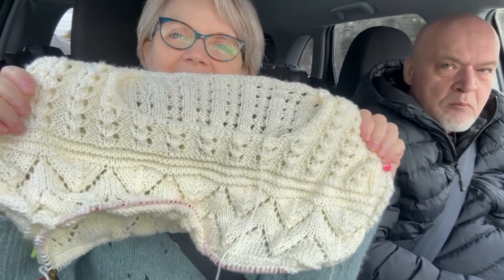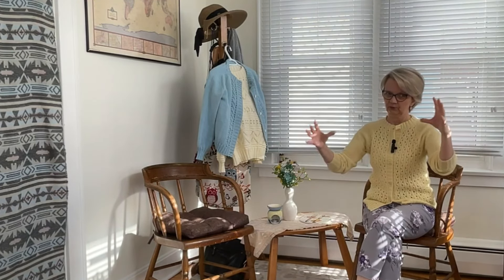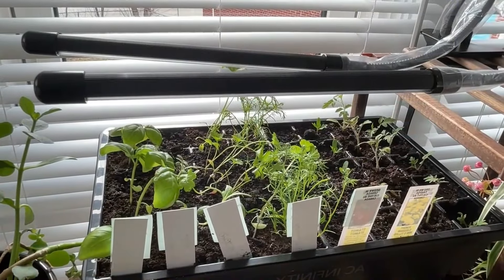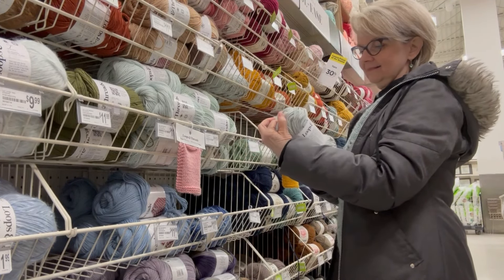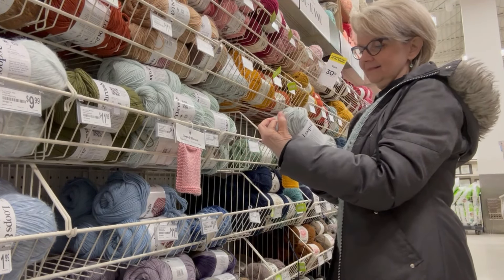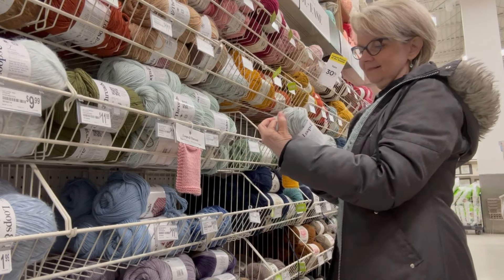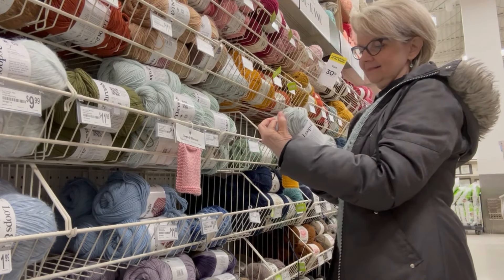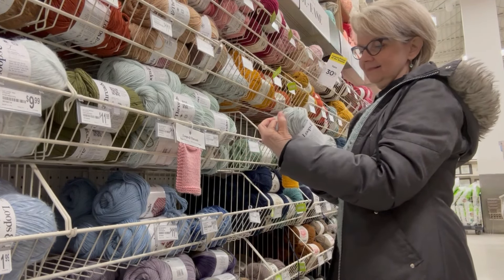My Indoor garden and Summer Sweater Drops Design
I am building an indoor garden and introducing in this video my version of the beautiful free pattern Blue Porcelain sweater from Drops Design.